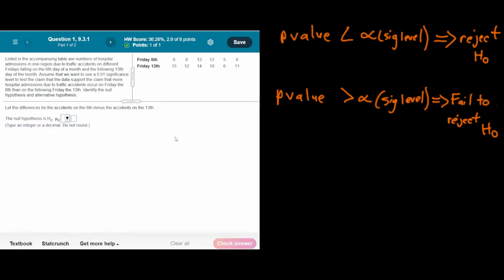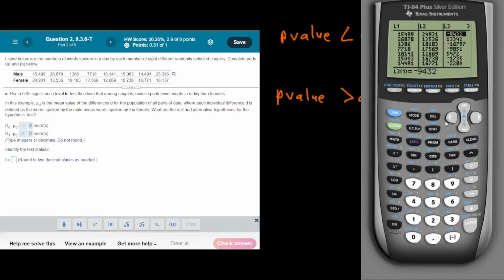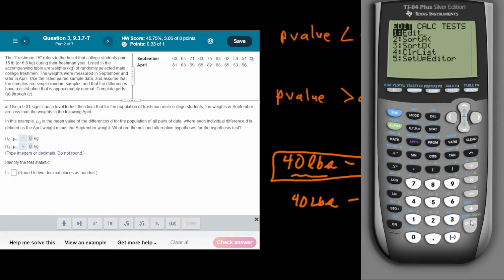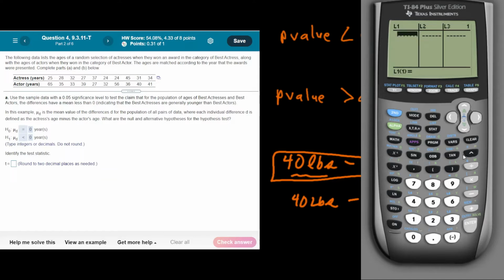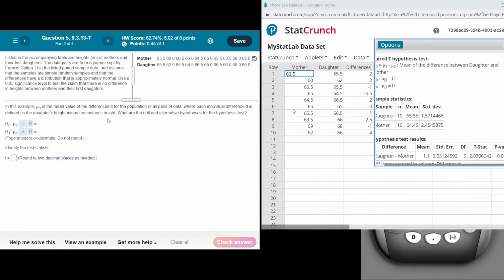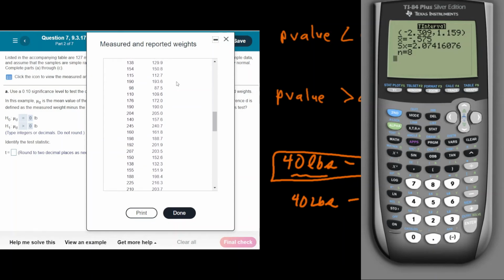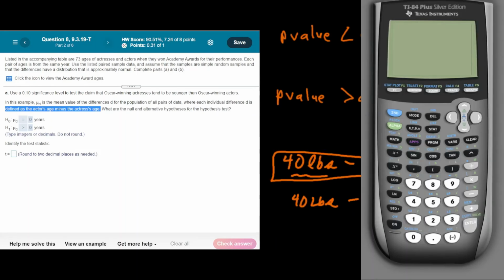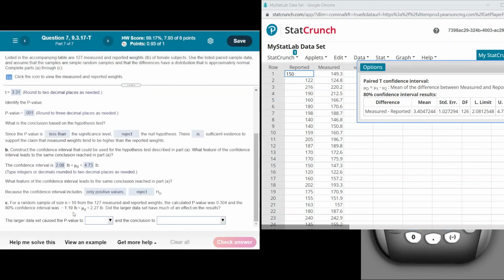Elementary Statistics Two Dependent Samples (Matched Pairs) (9.3)